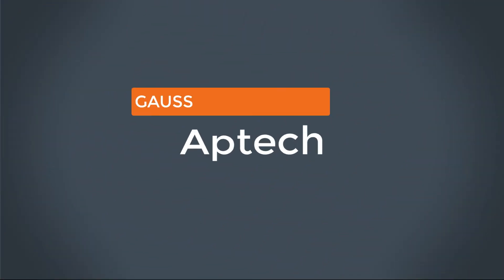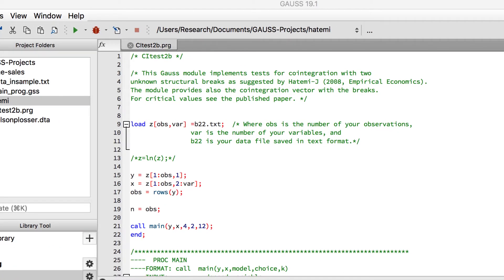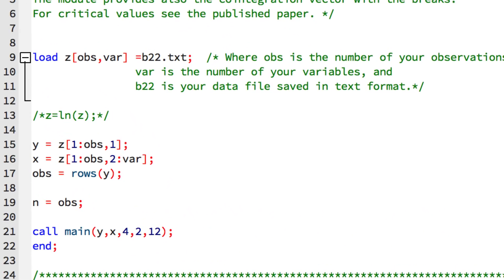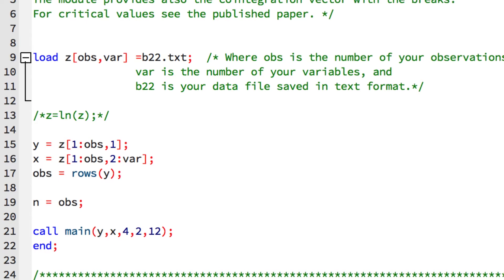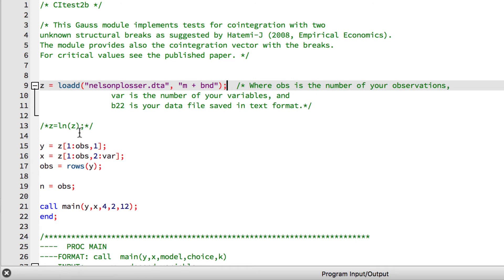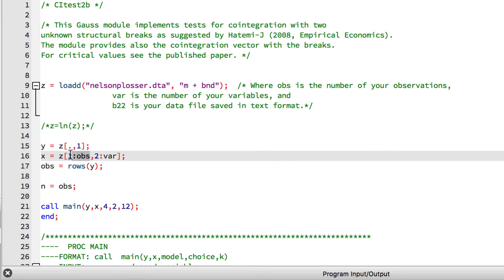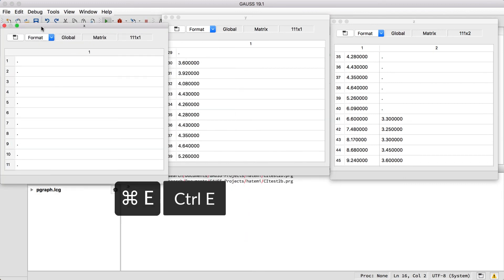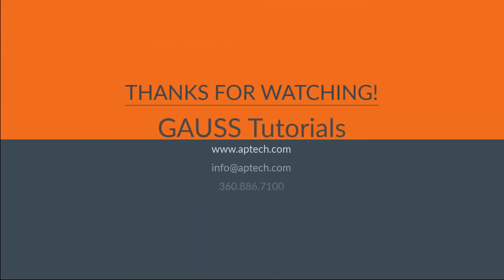Running Public GAUSS Code Part 2: Hatemi-J Cointegration with Multiple Structural Breaks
This video continues our series on running publicly available GAUSS code by running some popular and very useful code by Dr. Hatemi-J for cointegration with multiple structural breaks.